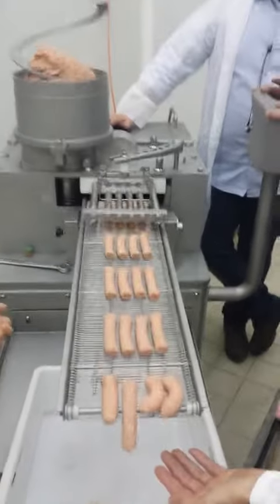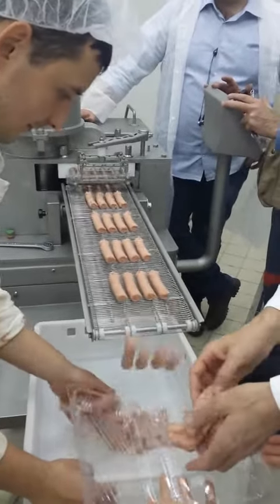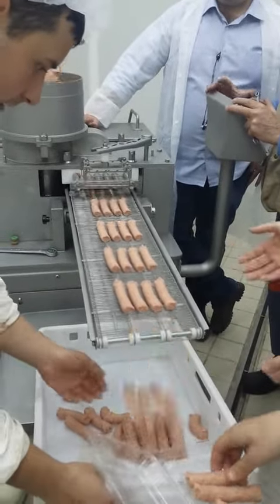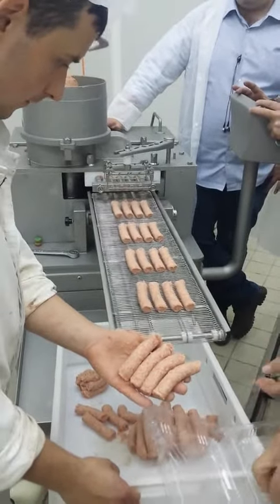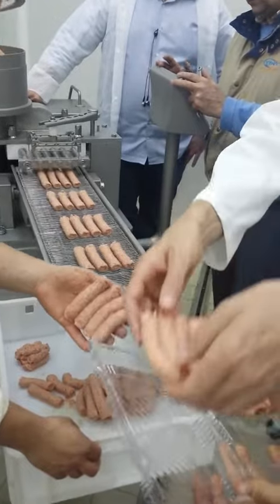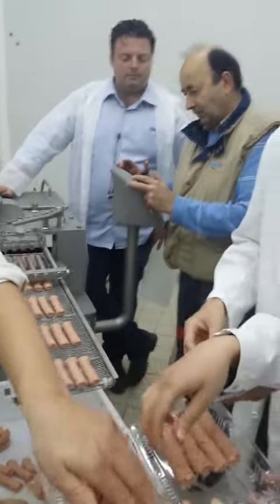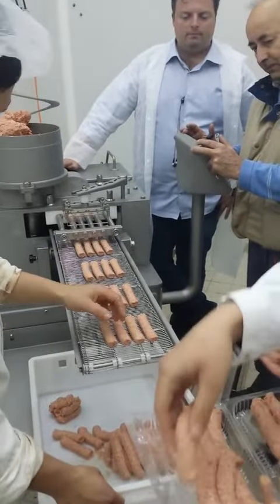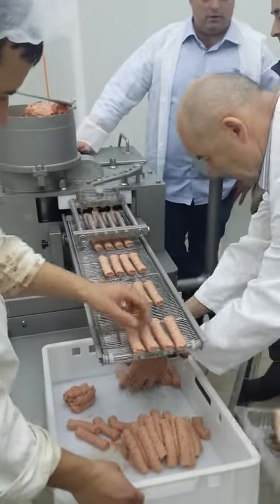LAKIDIS FR200 INSTALLATION IN SERBIA, KIOFTE // Εγκατάσταση FR200 στη Σερβία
Automatic Hamburger Forming Machine for meat and other food products. It is equipped with a 40 lit bowl and a stainless steel conveyor 800mm x 200mm; based on 4 rotating wheels with breaks.

 The machine is capable of producing 15-30 hits per minute therefore 1800 hamburgers/hour of various shapes and volumes. When the formed product doesn’t include meat content, then productivity may be subject to changes.

The geometry of the shapes that the machine forms the meat products into can vary in thickness and weight. The hamburger’s forming plate is made of plastic suitable for food products and its dimensions are 620x180 with a maximum thickness 16 mm.

With a customised order the machine can be supplied with a special system for soutzoukaki (croquet, chevapsisi, kiofte). Again the weight and thickness can vary according to the customer’s needs.

Αυτόματη μηχανή φορμαρίσματος μπιφτεκιών και συναφών προϊόντων, εξολοκλήρου ανοξείδωτη. Φέρει χοάνη υποδοχής του προϊόντος χωρητικότητας 40 λίτρων καθώς και ανοξείδωτη μεταφορική ταινία , πτυσσόμενη , κατασκευασμένη από ειδικό ανοξείδωτο πλέγμα  μήκους 800 mm και φάρδους 200 mm. Η μηχανή είναι κυλιόμενη πάνω σε δύο σταθερούς τροχούς και δύο τροχούς περιστρεφόμενους με φρένο .

Η δυνατότητα παραγωγής της είναι 15-30 χτυπήματα ανά λεπτό , οπότε 1800 μπιφτέκια ανά ώρα, διαφόρων σχημάτων, πάχους και βάρους. Σε περίπτωση φορμαρίσματος προϊόντων που δεν περιέχουν κρέας, τα χτυπήματα ανά λεπτό και η τελική απόδοση της μηχανής μεταβάλλονται ανάλογα.

Η μήτρα είναι κατασκευασμένη από ειδική πλάκα πλαστικού κατάλληλο για τρόφιμα και η διάστασή της είναι 620 Χ 180 mm και μέγιστο πάχος16 mm.

Η εν λόγω μηχανή έχει τη δυνατότητα, κατόπιν παραγγελίας, να συνοδευτεί από ειδικό σύστημα για την αυτόματη παραγωγή σουτζουκάκι, βάρους και διαμέτρου κατά την επιθυμία του πελάτη .